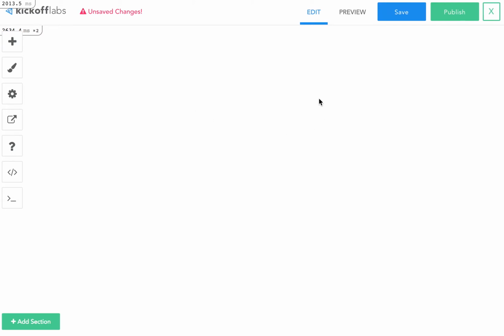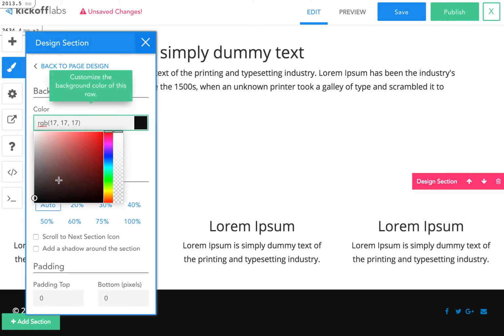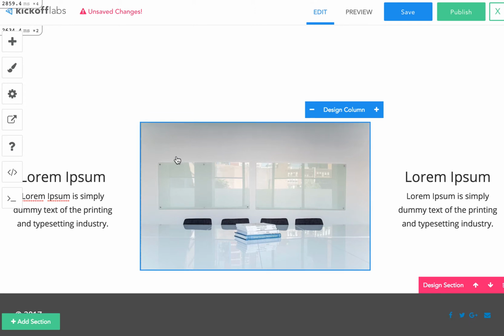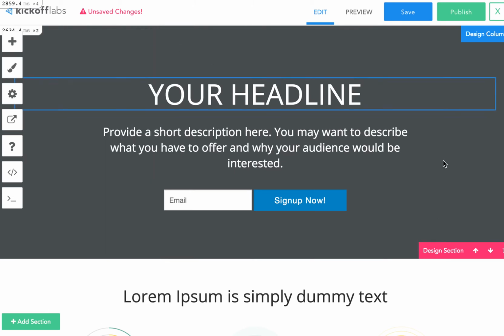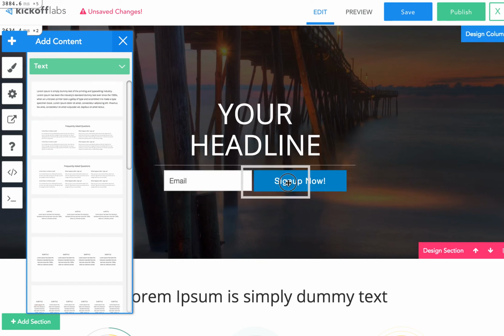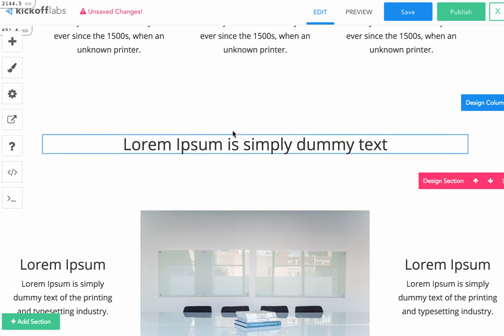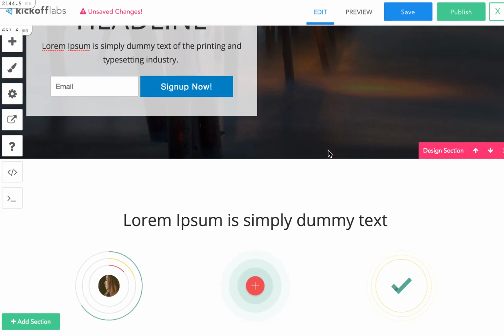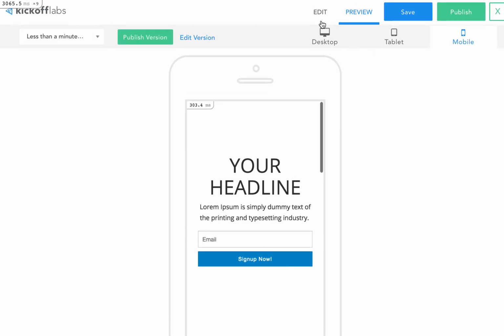KickoffLabs Landing Page Designer Preview